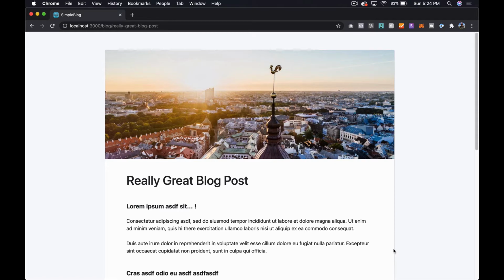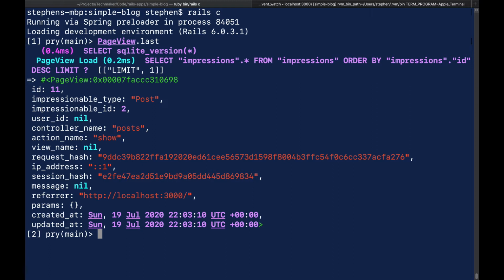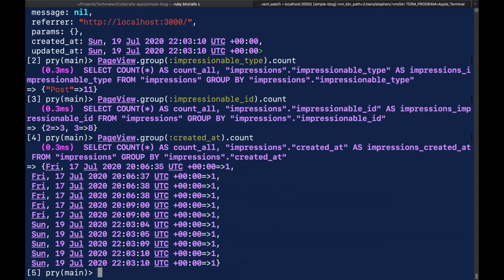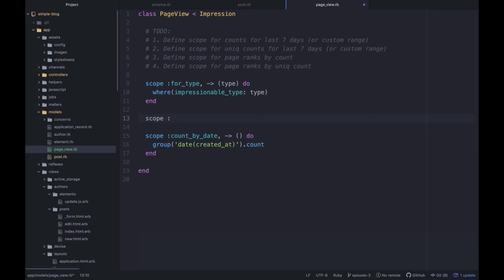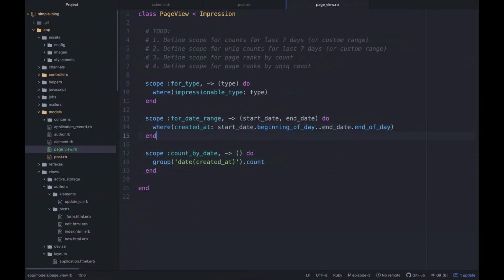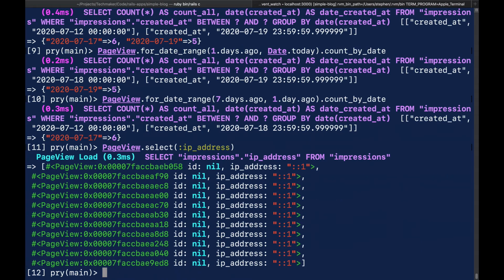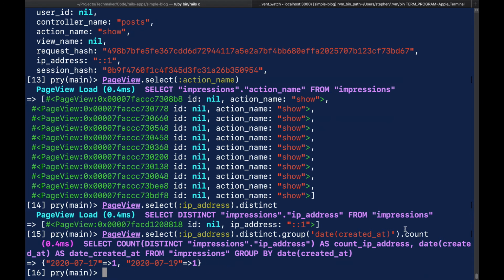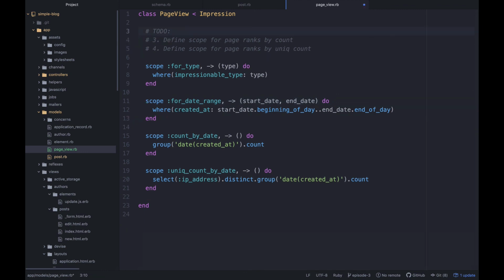Rails Tutorial | Using the Impressionist Gem to Track Blog Page Views - Part 3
In this Ruby on Rails 6 tutorial, we're going to build out a blog application from scratch. In this episode, we're adding page impression tracking to our blog posts with the Impressionist gem.

Ruby on Rails makes it quick and easy to build full-stack web applications from the ground up.

👊 Helpful Links 👊